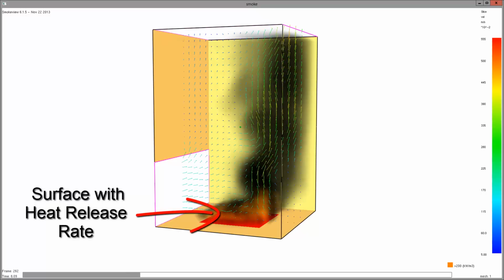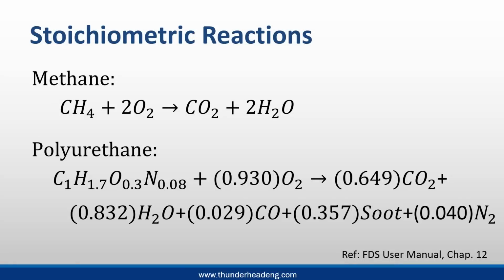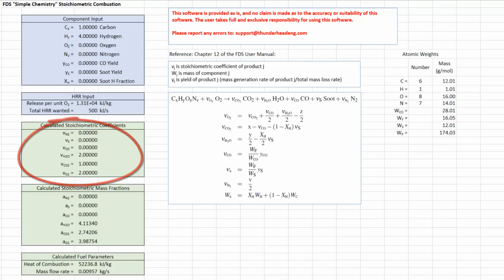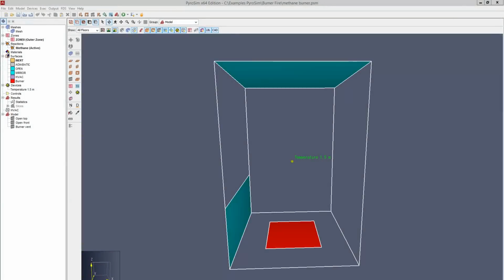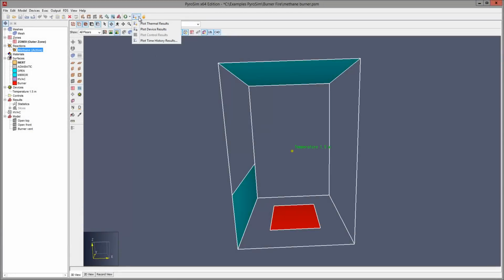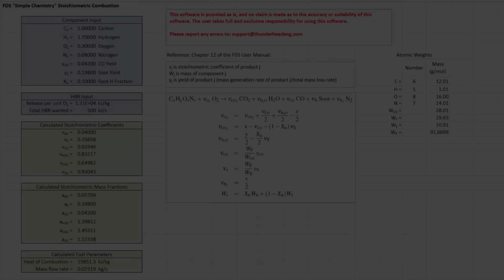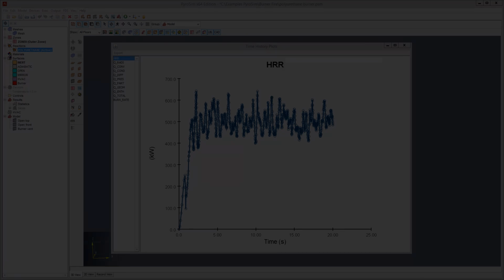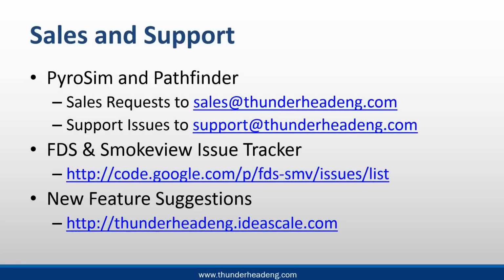PyroSim: Modeling Fire, Part 2 - Heat Release Rate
In this video, we discuss what it means to define a fire using the Heat Release Rate. We use a spreadsheet to calculate the Heat of Combustion of a stoichiometric reaction and verify the FDS calculation.